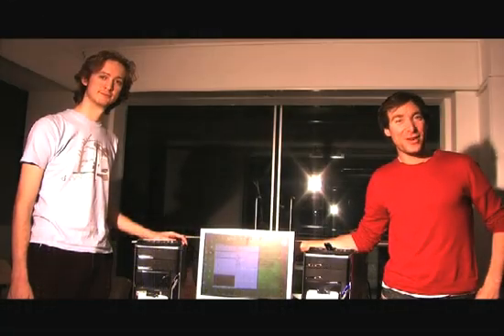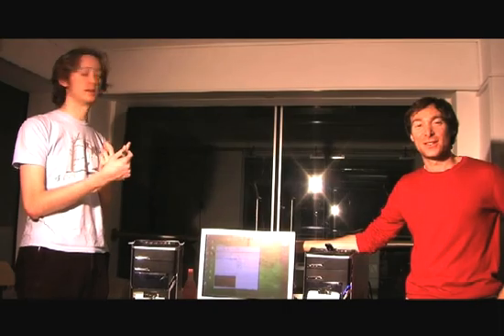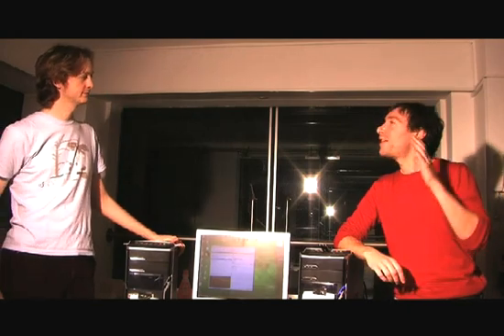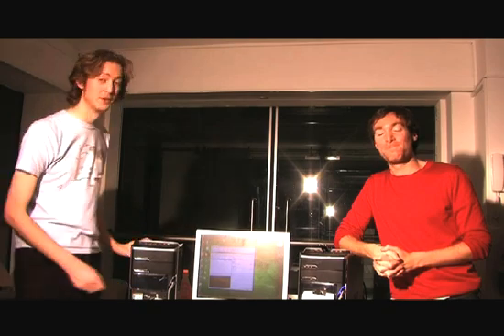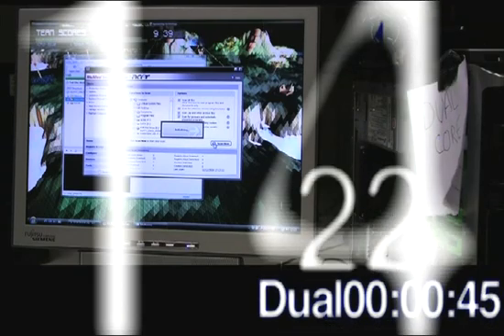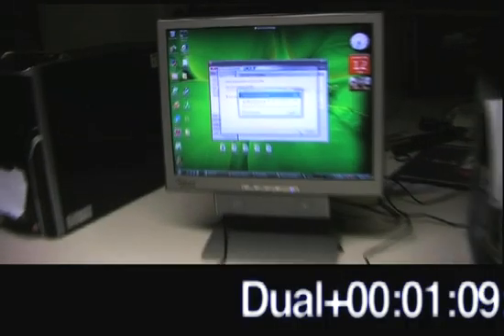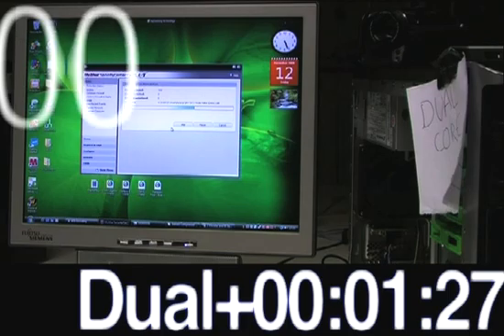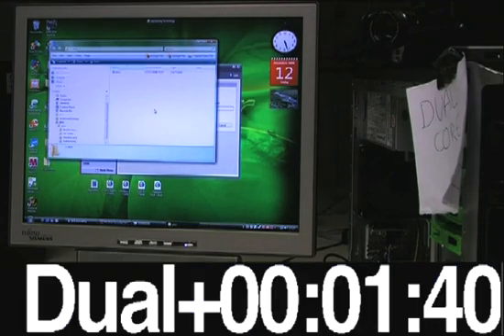Shiny Review: Quad VS Dual Core Processors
Dan and Duncan test out and compare the speeds of both Quad and Dual processors while running various applications.